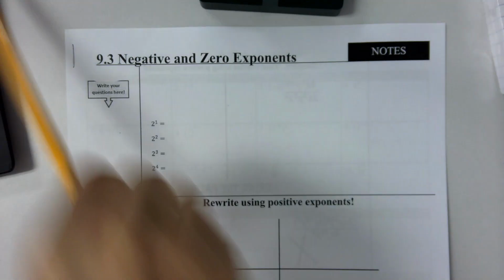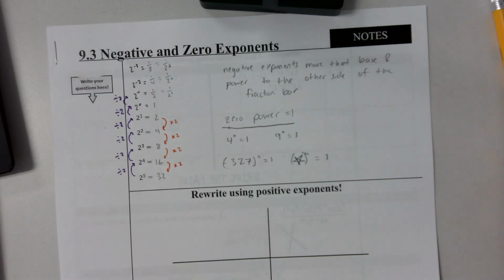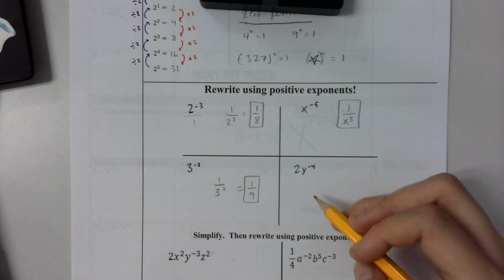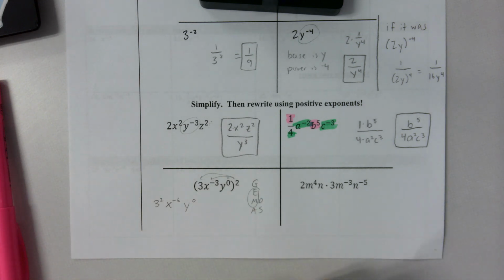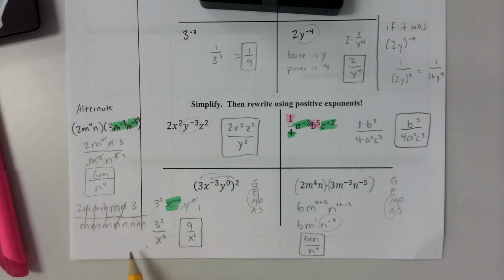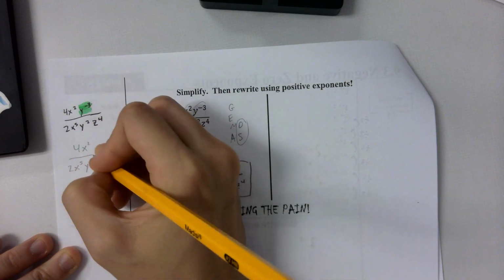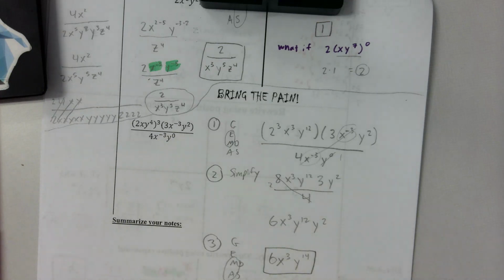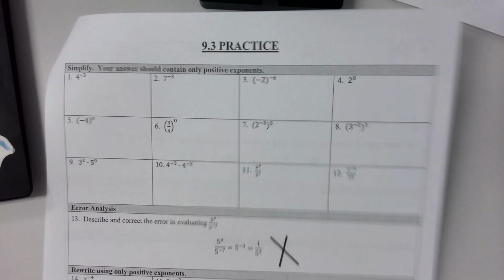B09.3: Negative and Zero Exponents